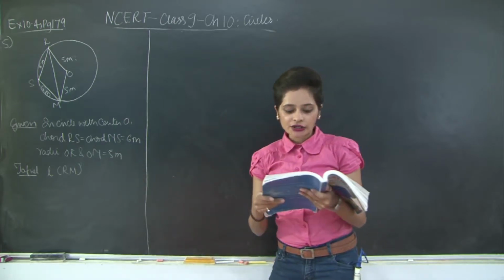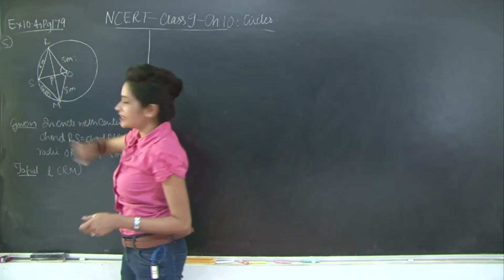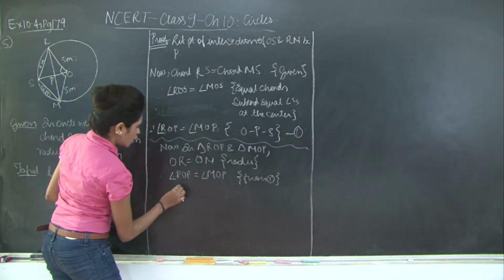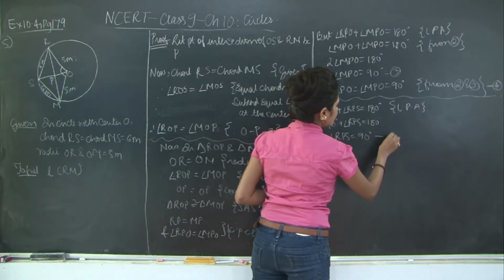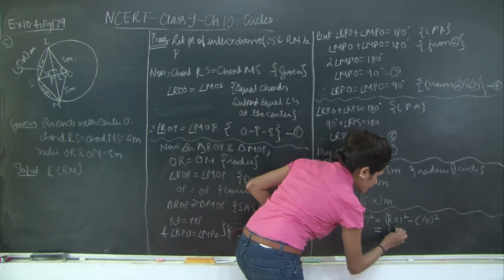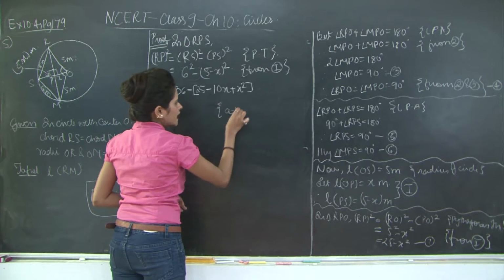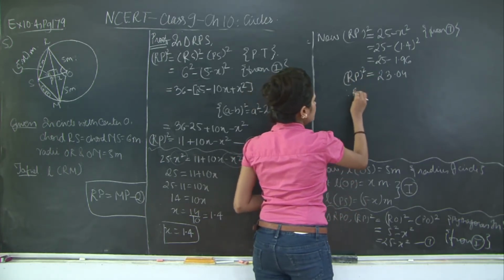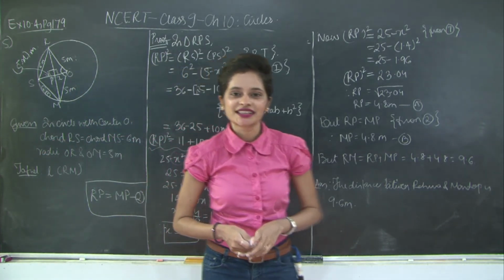CBSE | CLASS 9 | MATHS | CHAPTER 10 | CIRCLES | Ex.10.4 | Que.5 | Pg.179